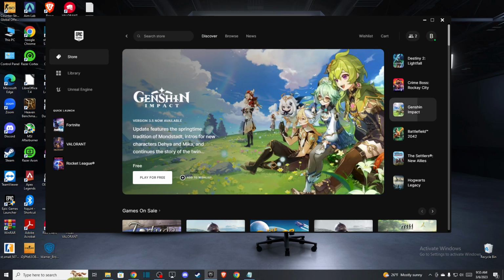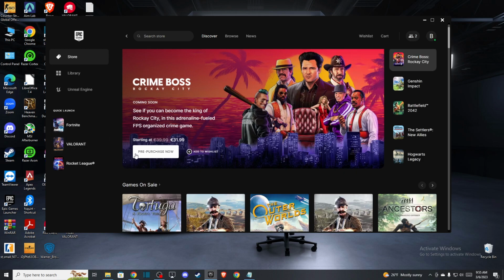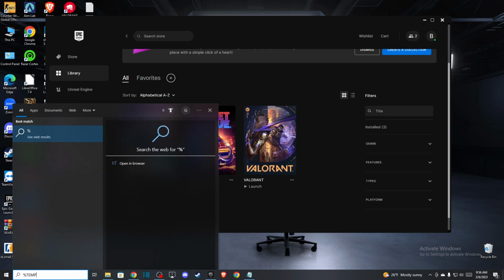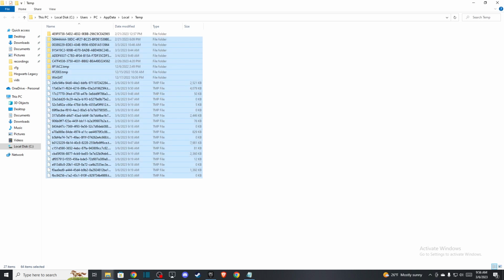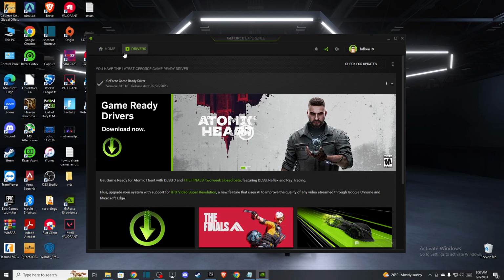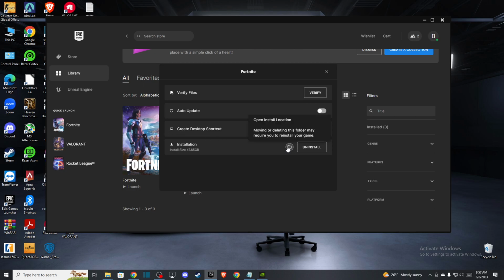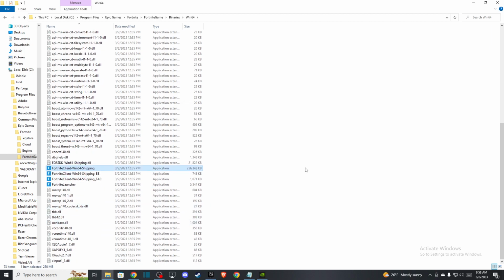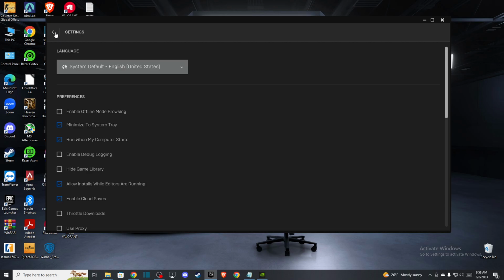How To Fix Fortnite Crashing On PC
In this video I will show you How To Fix Fortnite Crashing On PC It's really easy and it will take you less than a minute to do it!